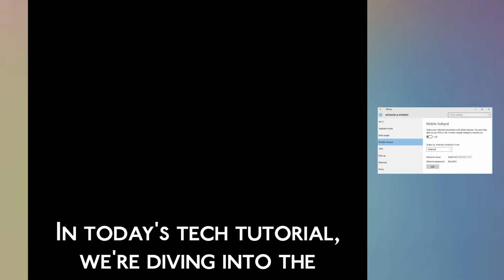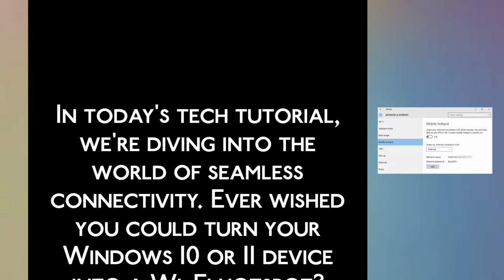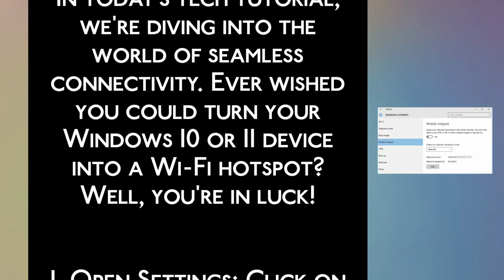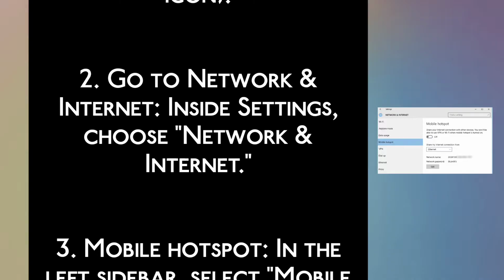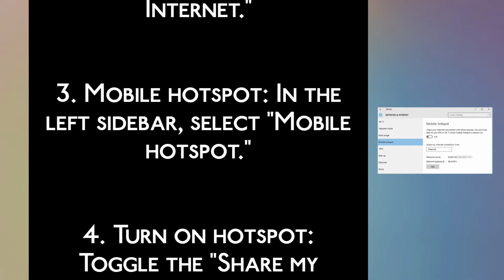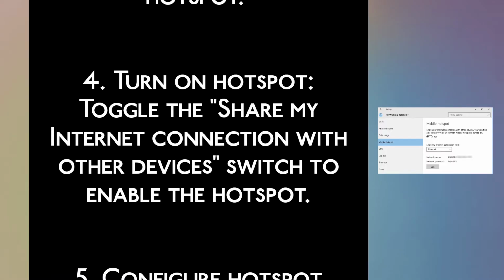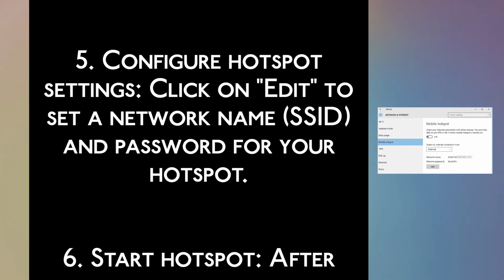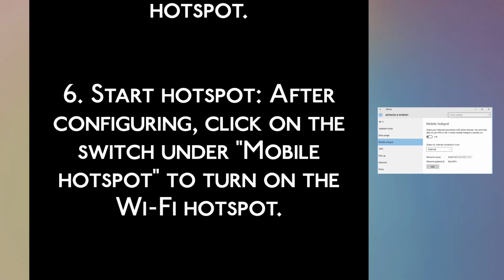How to Create Wi-Fi Hotspot in Windows 10/11 (EASY)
If You are Looking for a Video on How to Make Wi-Fi Hotspot in Windows 10/11, here it is. In this Video I Will Guide You on How to Setup Wi-Fi Hotspot in Windows 10/11. Be Sure to Watch the Video Through the Very End. You Will Easily Learn How to Create Wi-Fi Hotspot in Windows 10/11. Thanks